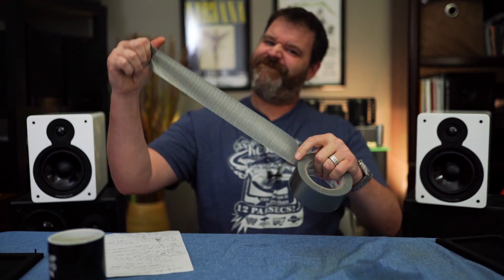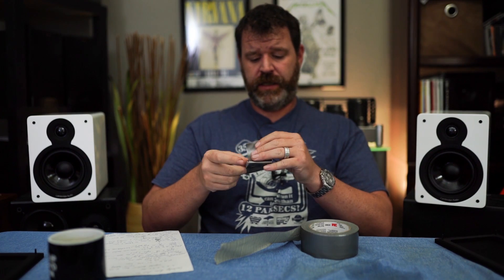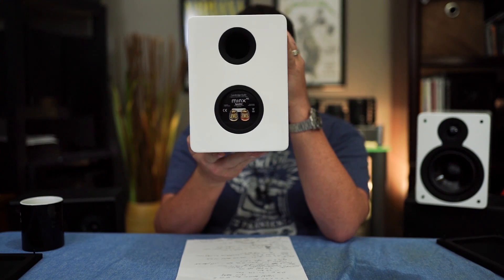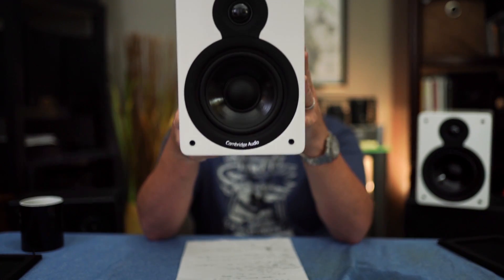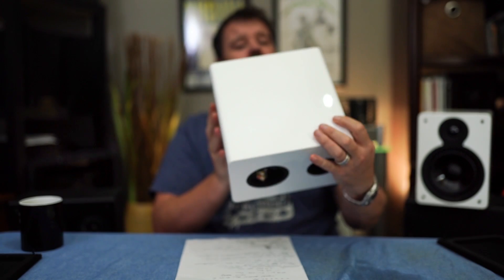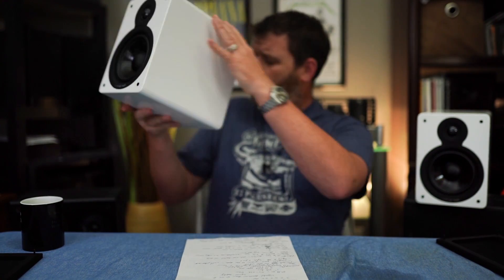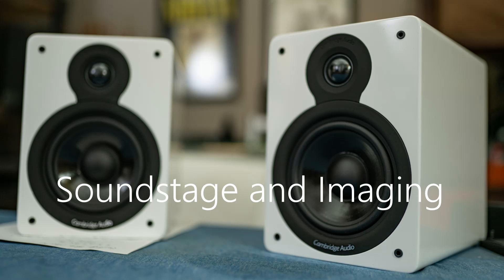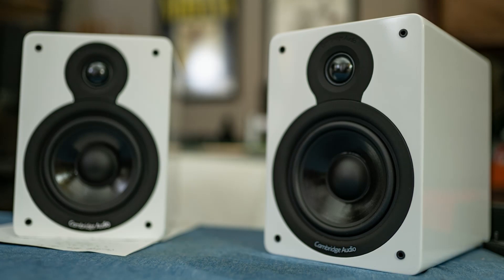Cambridge Audio Minx XL Speaker Review - Huge Improvement over the "SX"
Cambridge Audio Minx XL $179
Zoom meetings every Sunday night at 9cst